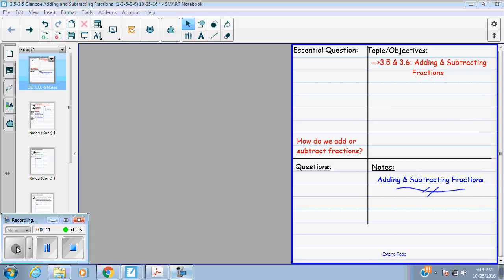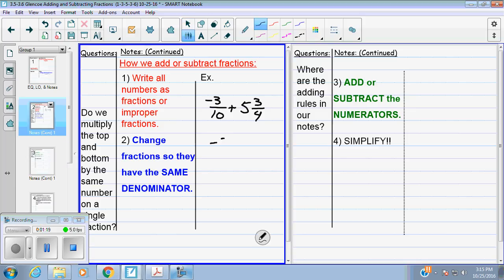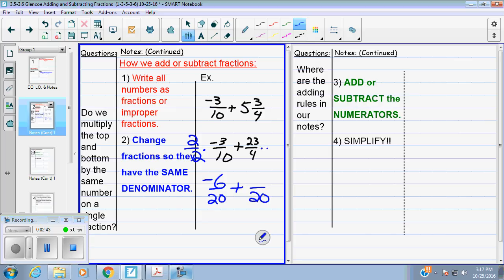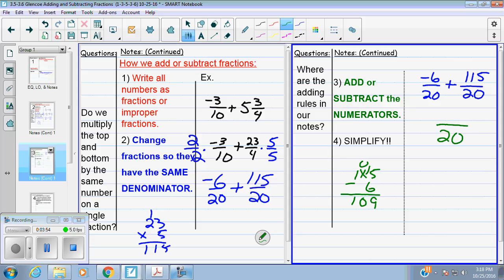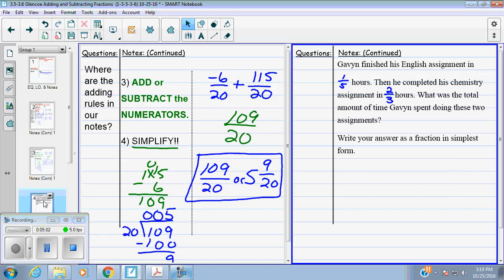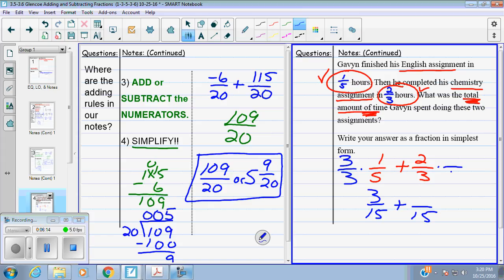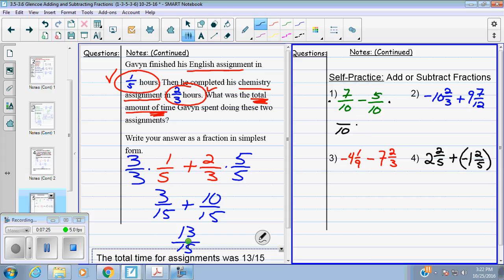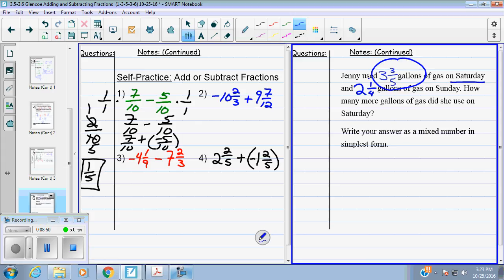3 5 3 6 Glencoe Adding & Subtracting Fractions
This lesson focuses on Mr. Kinnett's format on how to solve any fraction problem, common or uncommon denominators.